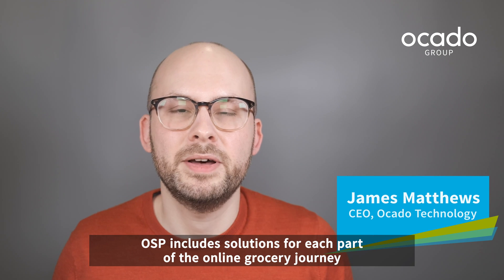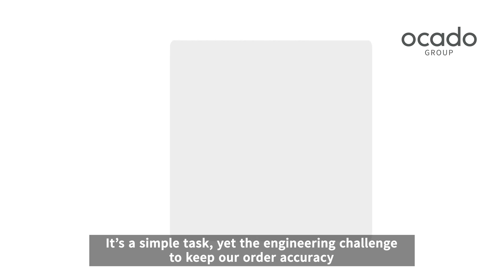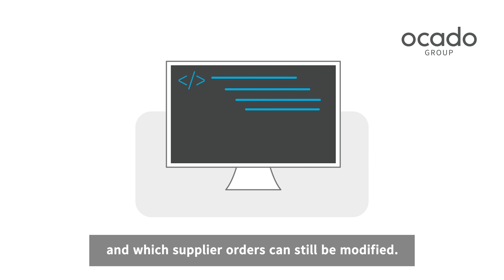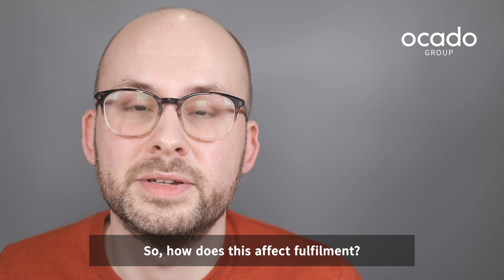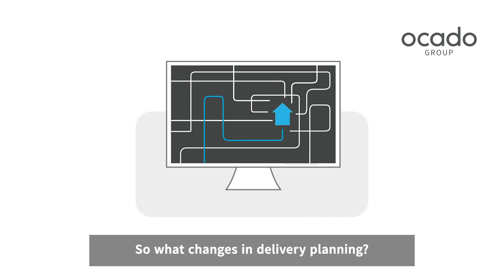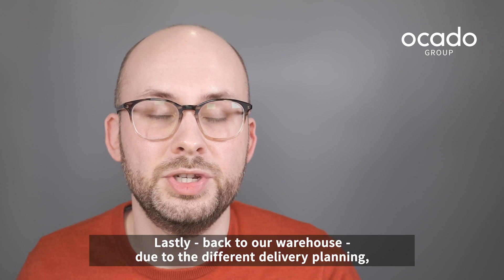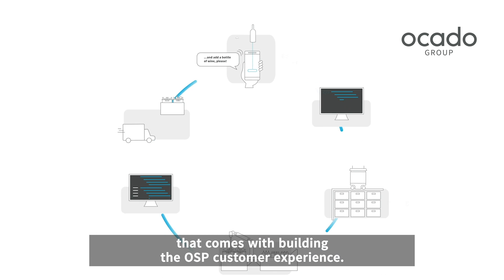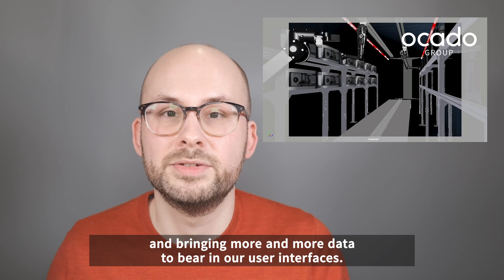What happens behind the scenes if a customer edits their order? James Matthews explains.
What happens behind the scenes if a customer edits their order? James Matthews, CEO of Ocado Technology, outlines the complex engineering task that only our technology solves.